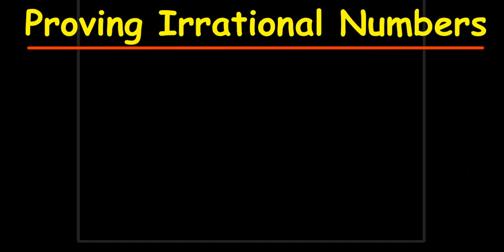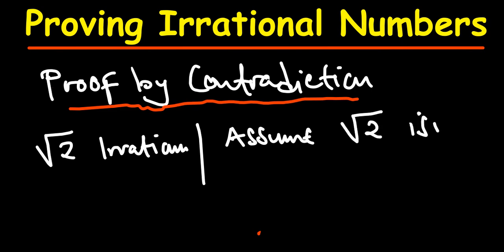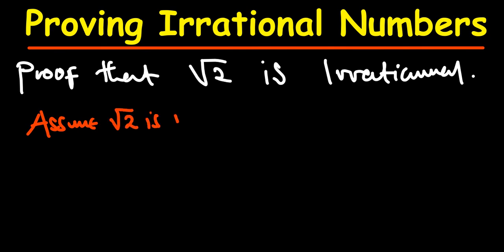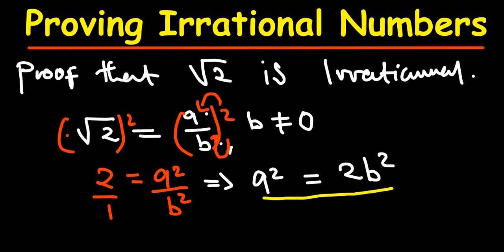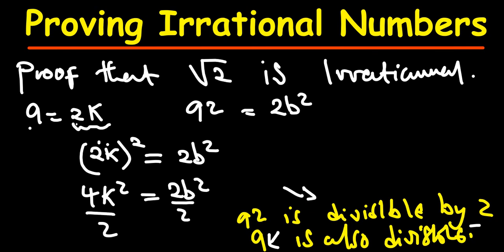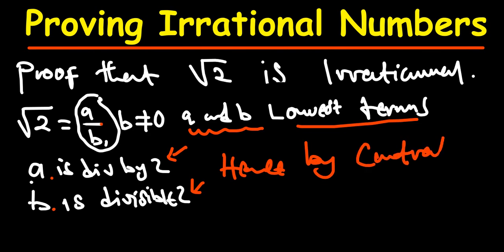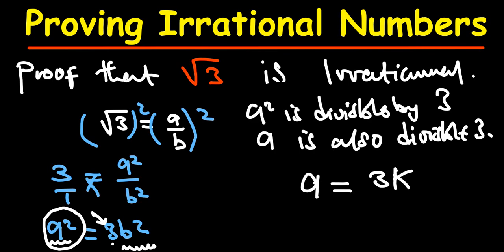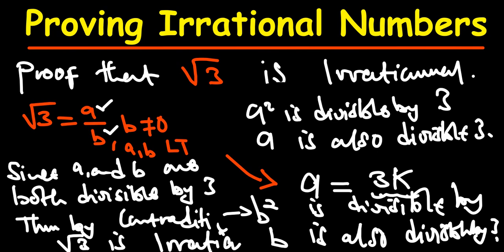Proof by contradiction that root of 2 & root of 3 are irrational